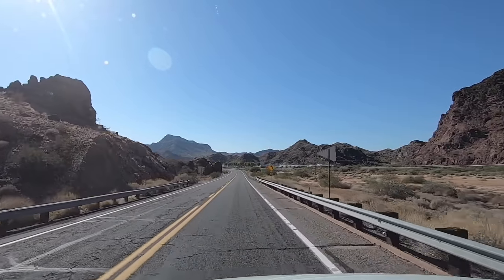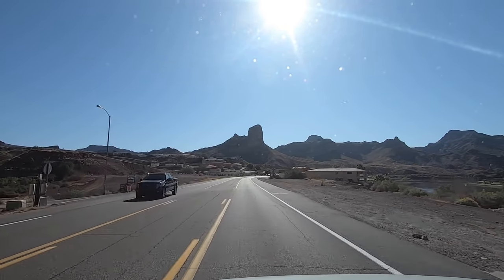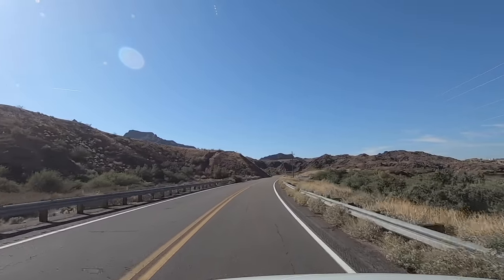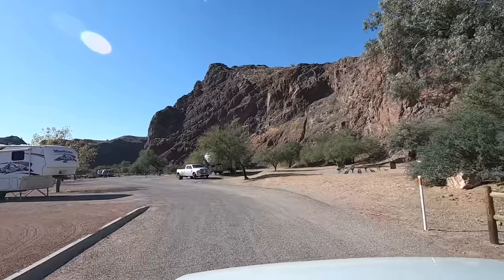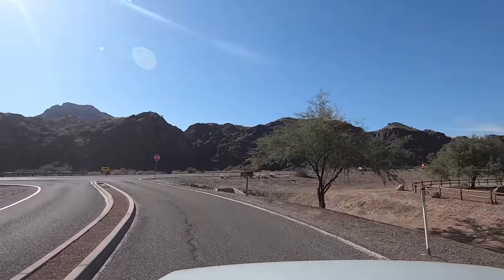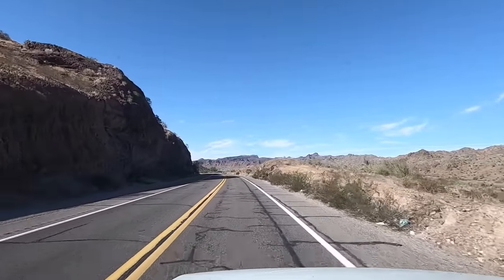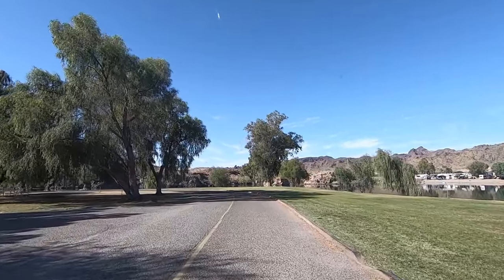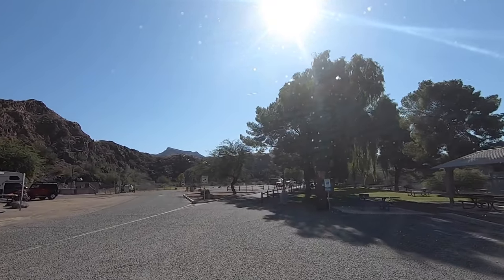River Island and Buckskin State Park Arizona - Colorado River